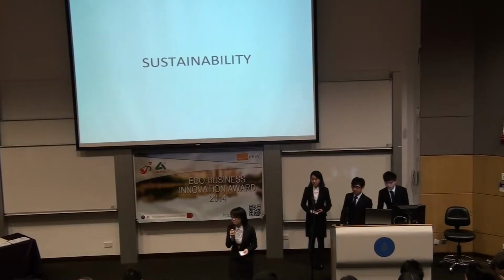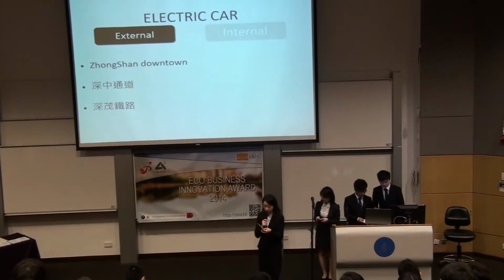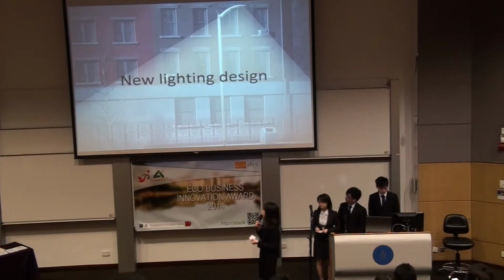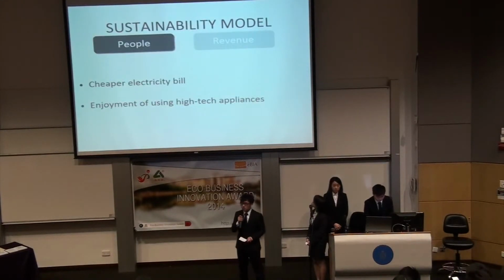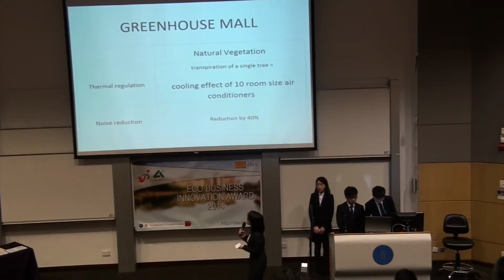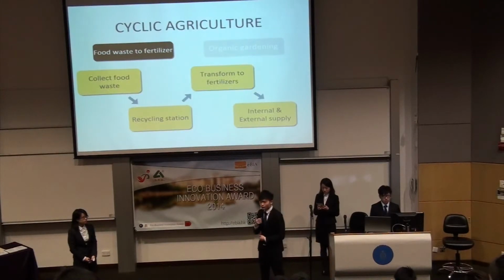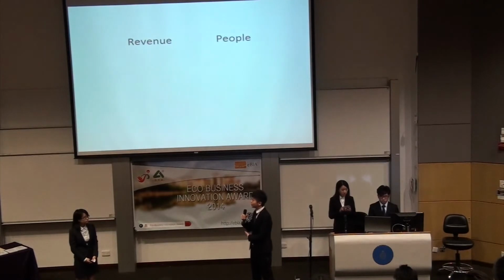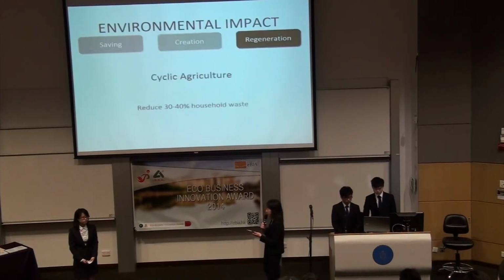eBIA 2014 Finalist - Smart Green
Alex Cheung, Tony Ma, Cynthia Chong, Michelle Pang, Valerie Pang